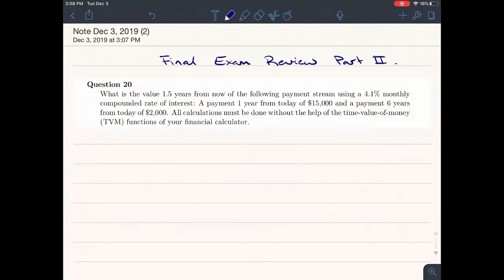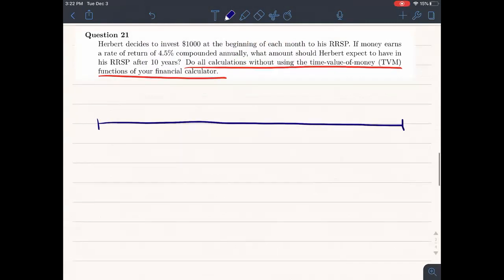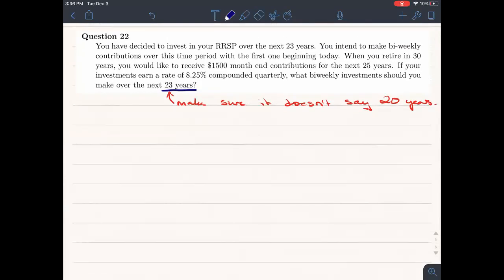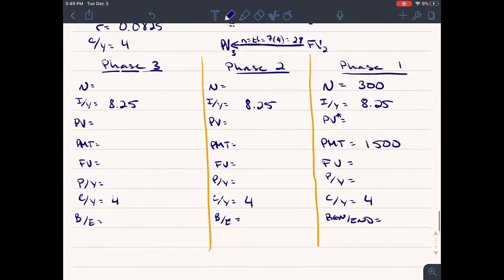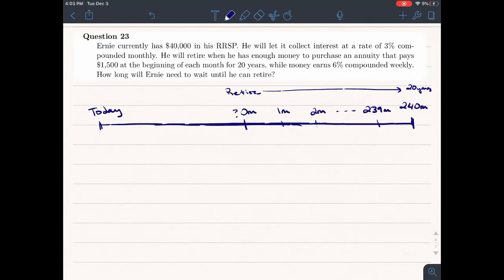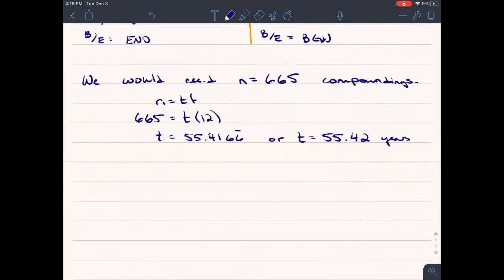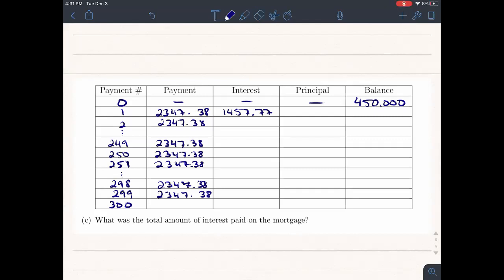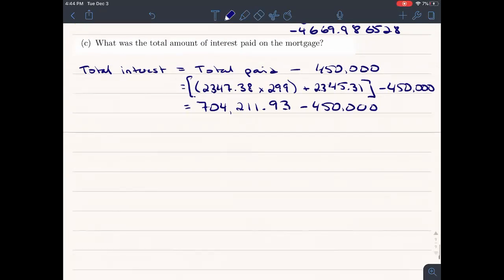Math 114 Dec 3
Final Exam Review Part II